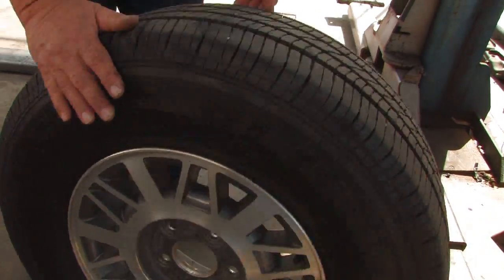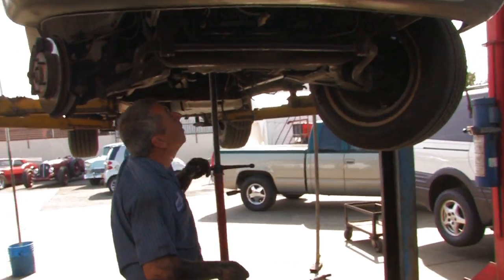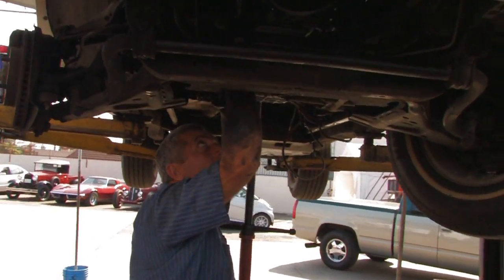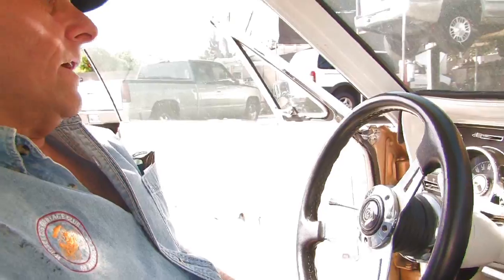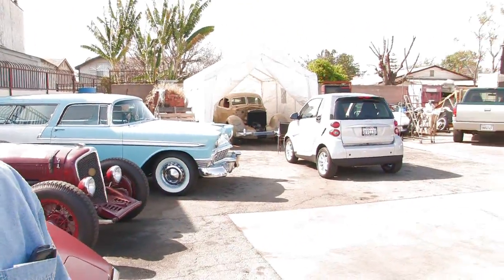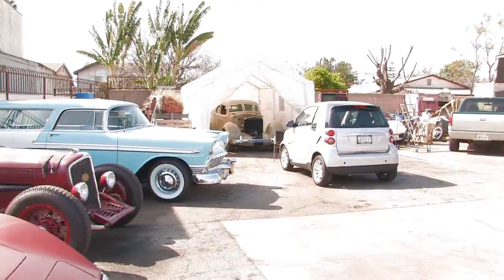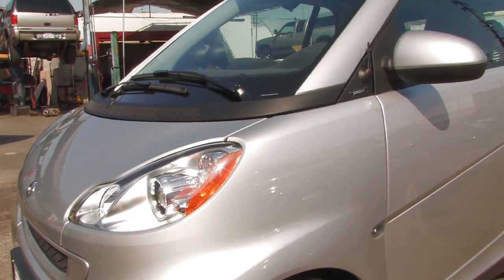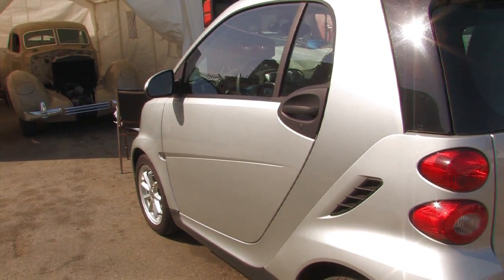Troubleshooting Car Problems : Tips to Mechanically Improve Gas Mileage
In order to mechanically improve gas mileage, an individual should check their tire inflation pressure, they should drive appropriately and they should keep their speed below 55 miles an hour. Learn how sensible driving techniques can contribute to better gas mileage with help from an automotive technology professor in this free video on fuel economy.